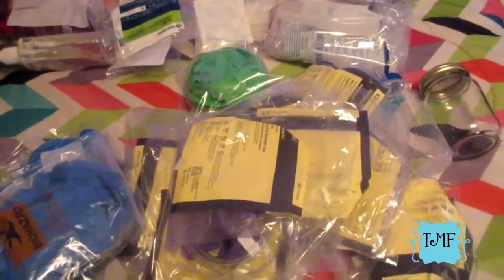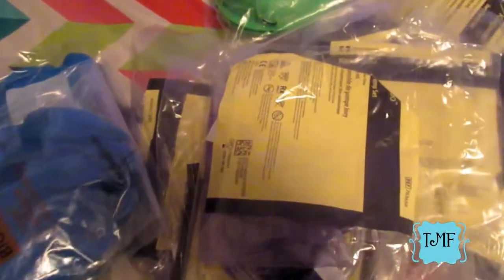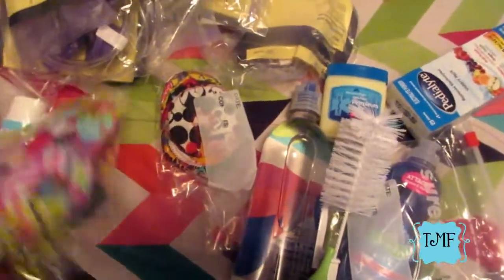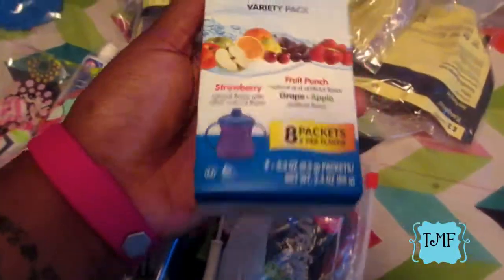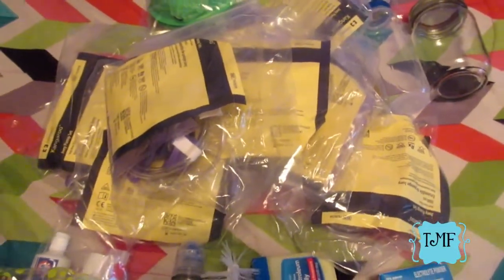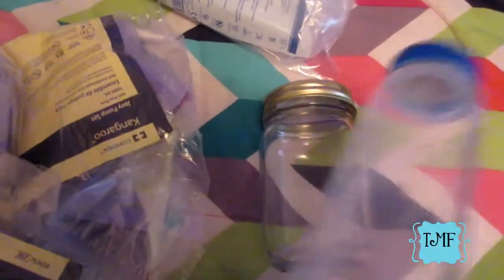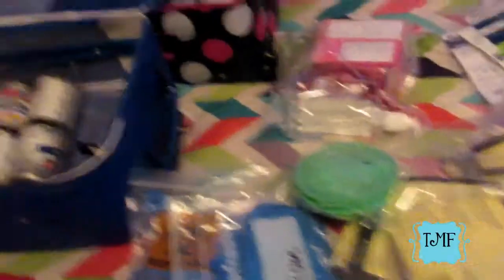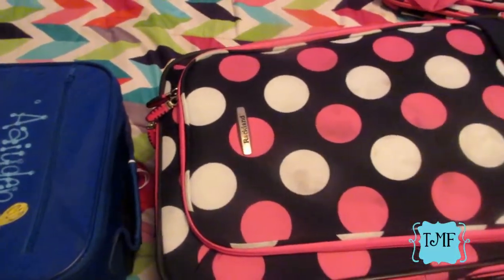Packing For Disney - Traveling With A Feeding Tube - Disney Family Vacation | The Mom Files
We're heading to Disney World!!
Sharing how I packed Aaiyden's checked medical luggage  for our 8 day/7 night Disney Trip :)

Travelling can be super stressful even at the best time,  add a feeding tube & it's hectic! Or, at least that's what I thought.

The Mom Files
Cottondale, Al 35453